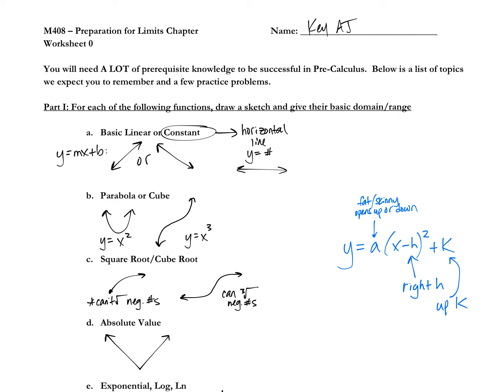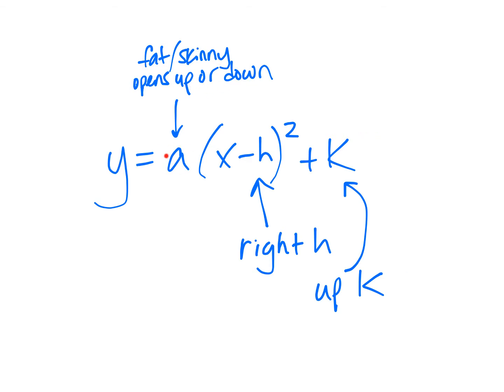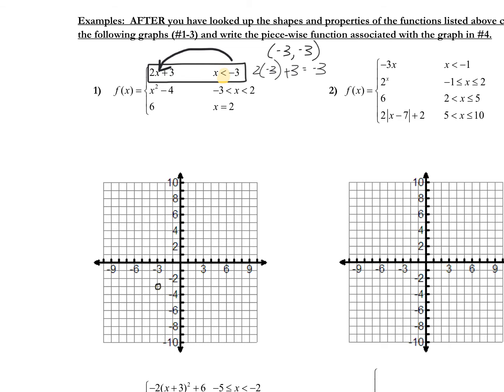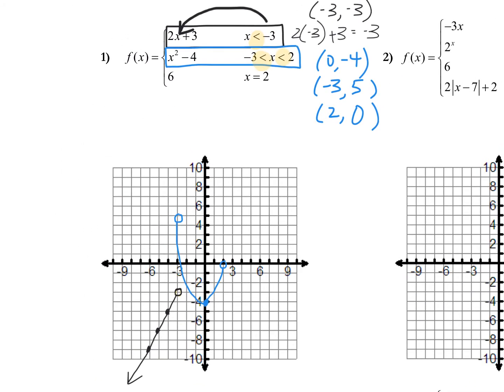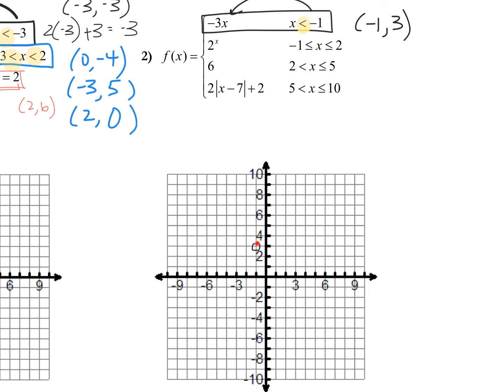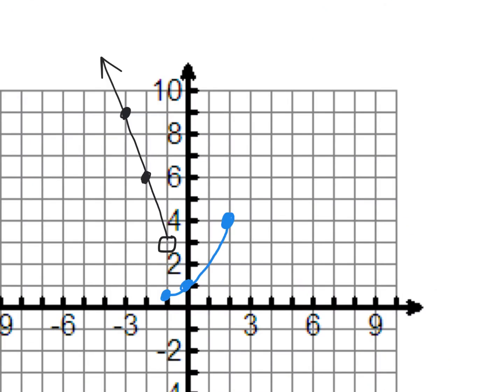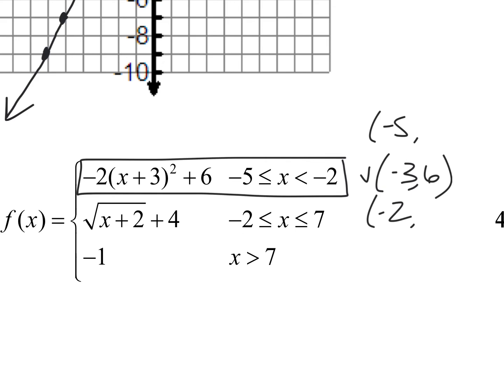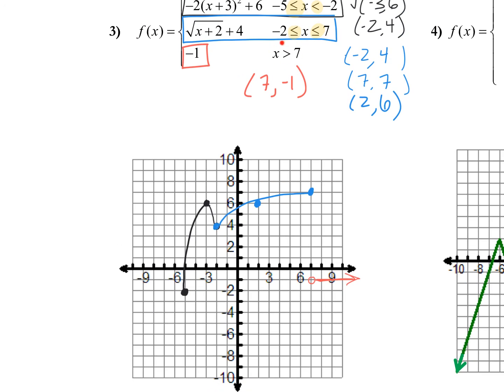408 Limits video 1 worksheet 0